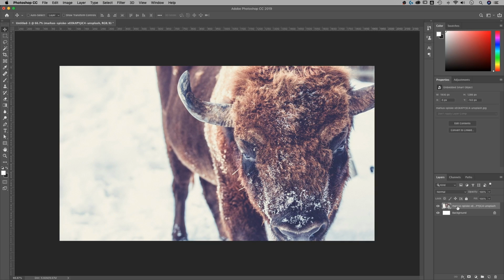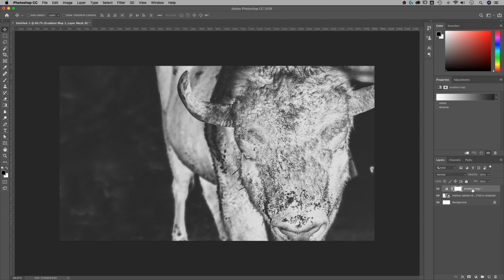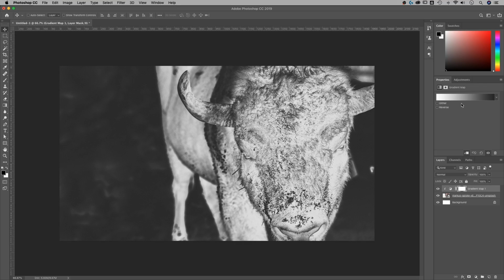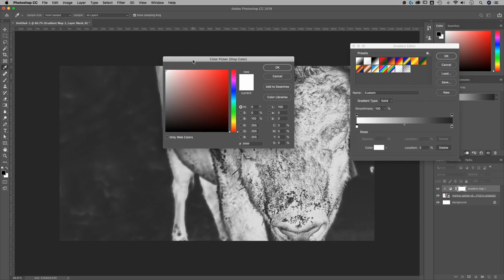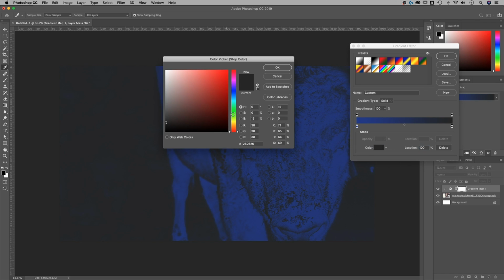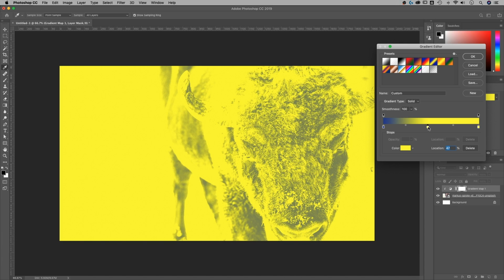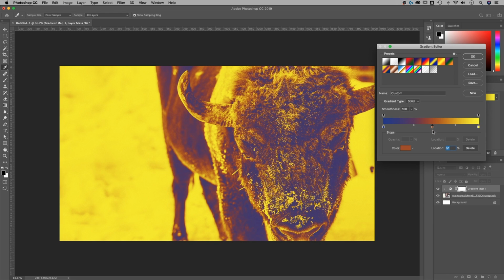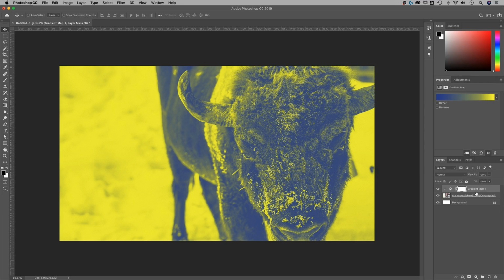Duotone Gradient Effect | Photoshop Tutorial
In this Photoshop tutorial, learn how to create a duotone effect with gradient maps!